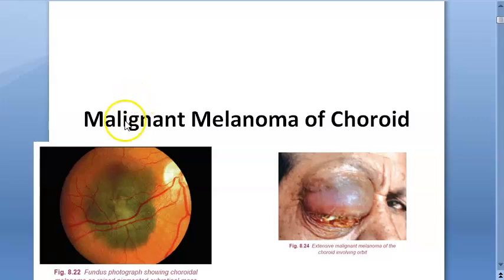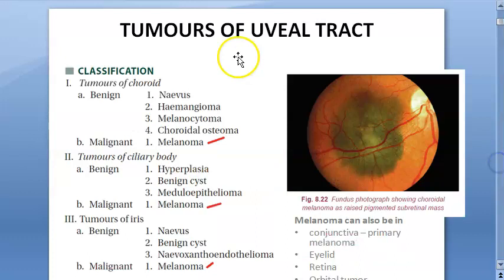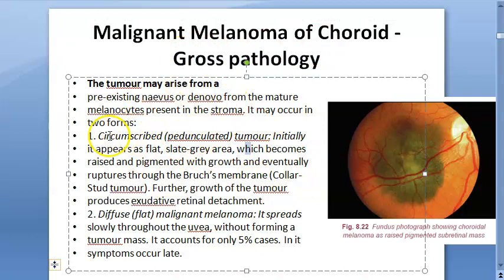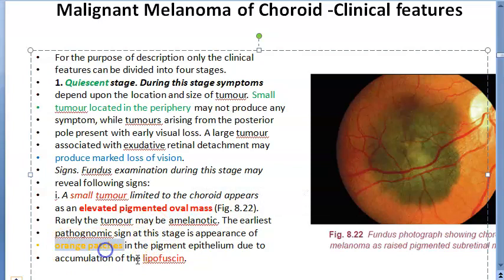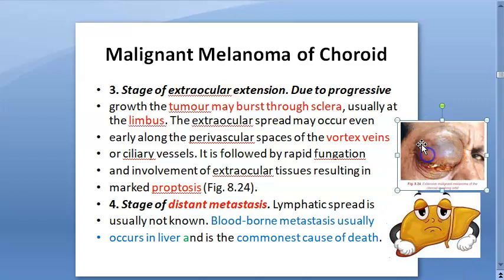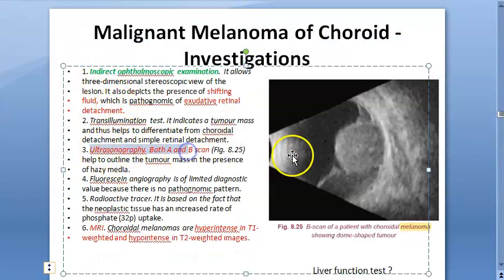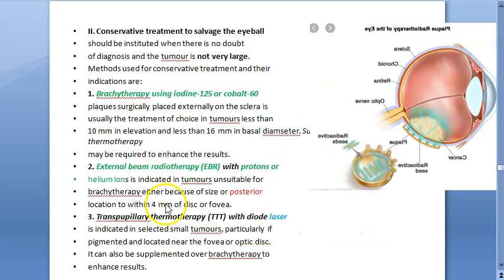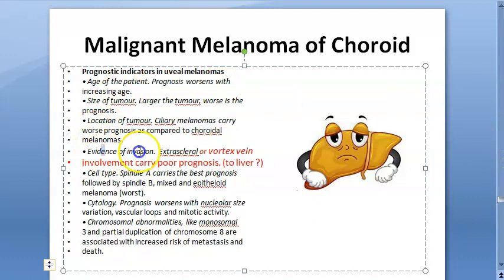Ophthalmology Malignant Melanoma Choroid